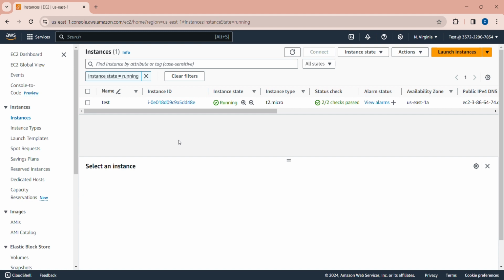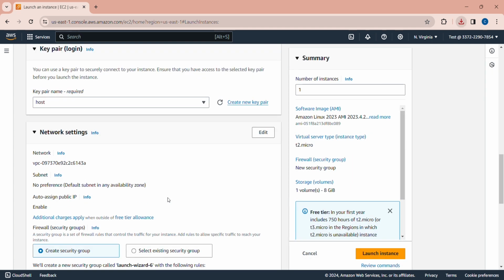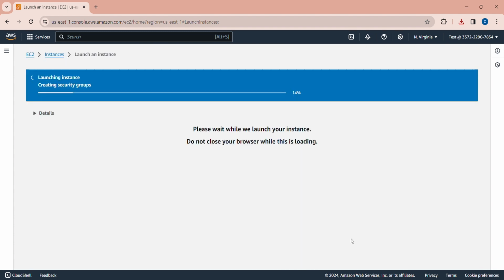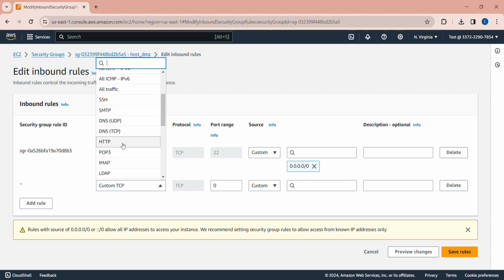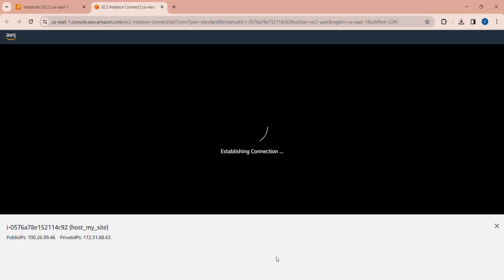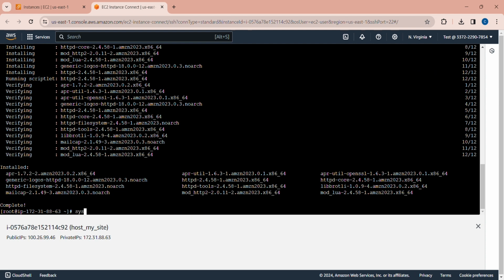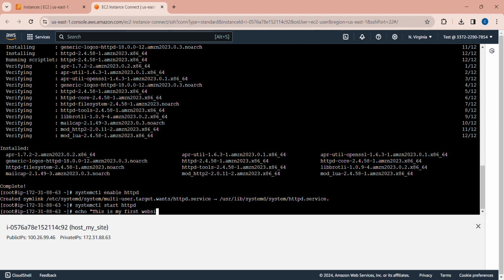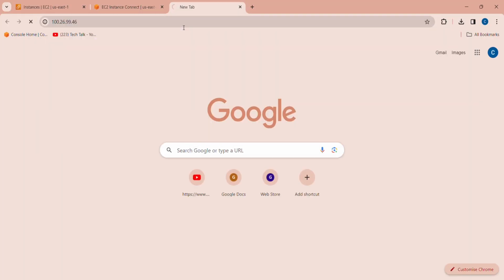Ultimate Guide: Hosting Your Website on AWS EC2 Instance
Welcome to the ultimate guide on hosting your website on Amazon Web Services (AWS) EC2 instances! In this comprehensive tutorial, we'll walk you through the entire process, from setting up your EC2 instance to deploying and managing your website with ease.

Introduction to AWS EC2: Understand the basics and benefits of using EC2 for web hosting.
Setting Up Your EC2 Instance: Step-by-step guidance on launching and configuring your EC2 instance.
Managing Your EC2 Instance: Explore essential management tasks, including monitoring, scaling, and security.
Advanced Tips and Best Practices: Pro tips to enhance your website's reliability, scalability, and security on AWS.

🔗 Helpful Resources: 🔗

AWS EC2 Documentation
AWS Free Tier: Get started with AWS EC2 for free!
🚀 Ready to get started? Hit play now and elevate your website hosting game with AWS EC2! 🚀